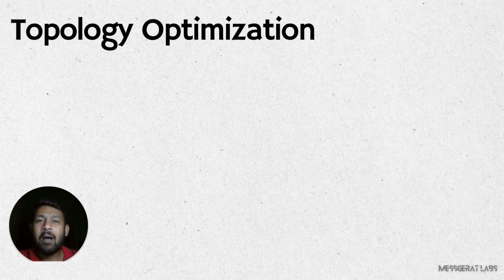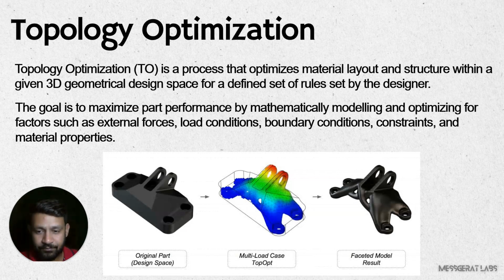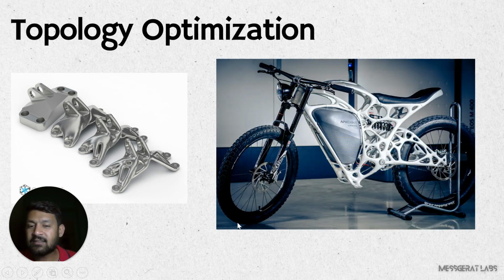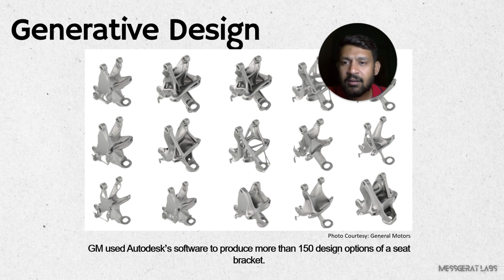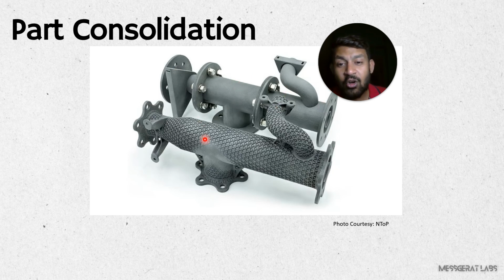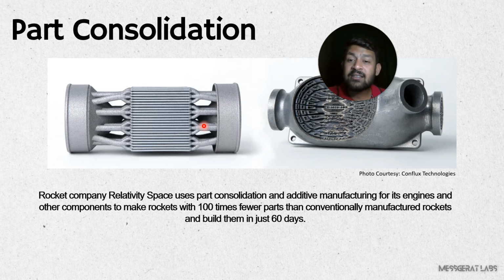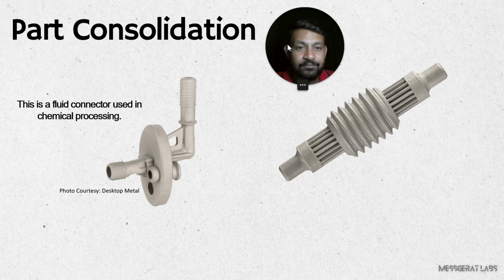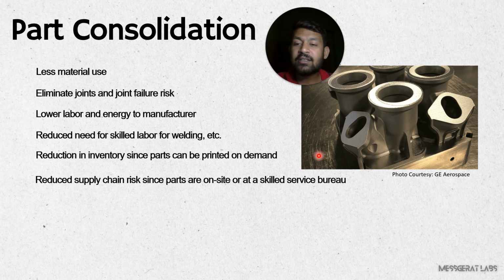Lesson 26- Topology Optimization (Light Weighting) in 3D Printing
In this lesson, you'll learn how Topology Optimization helps engineers design lighter, stronger, and more efficient components for Additive Manufacturing.

We'll cover the fundamentals of lightweighting, material distribution, load paths, design constraints, generative design, lattice structures, and performance optimization.

You'll also discover how topology optimization reduces weight, material usage, manufacturing costs, and energy consumption while improving strength-to-weight ratio in industries such as aerospace, automotive, medical, robotics, and motorsports.